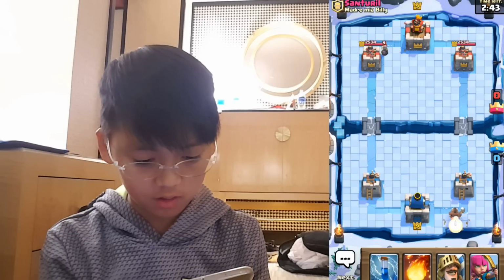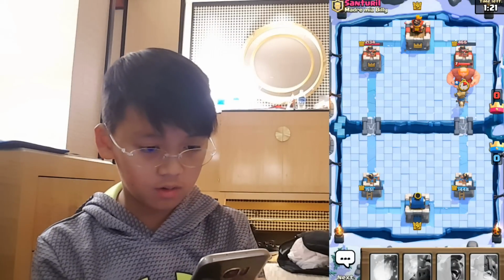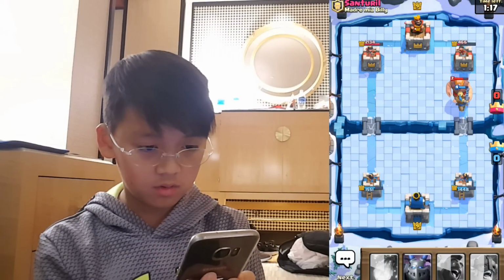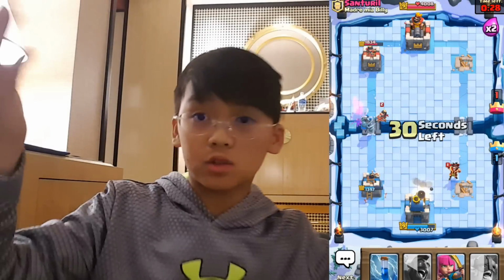CLASH ROYALE||ELECTRO WIZARD TOURNMENT GAMEPLAY!